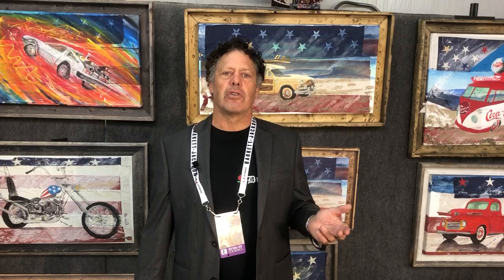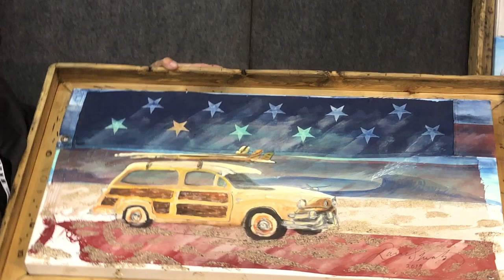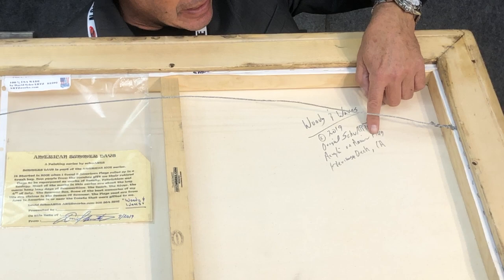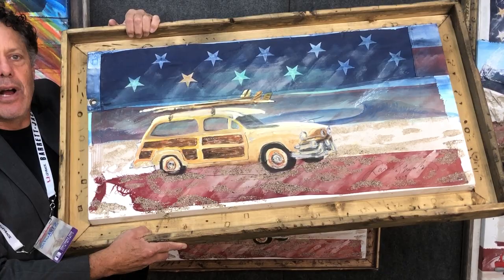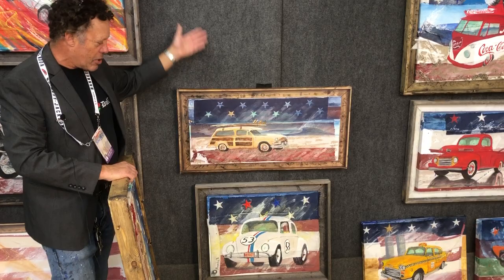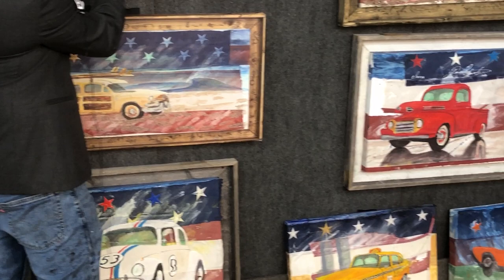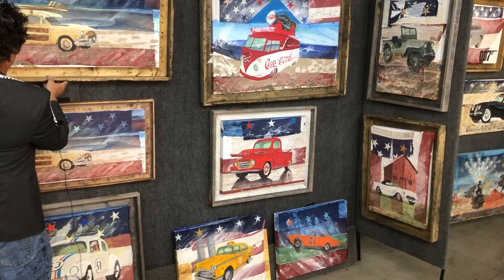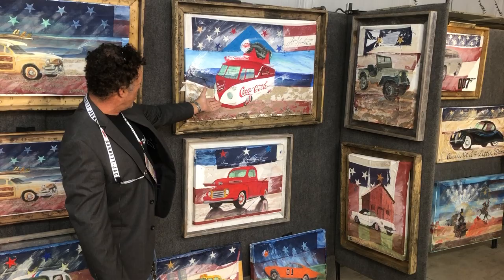WOODY AND WAVES